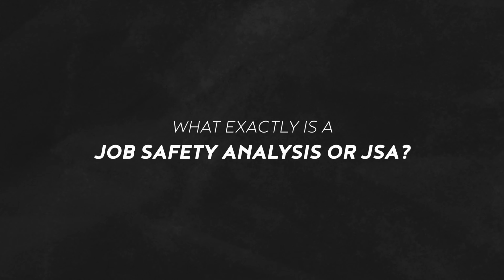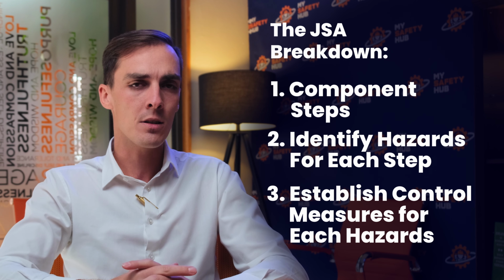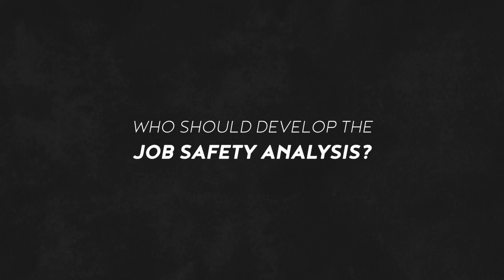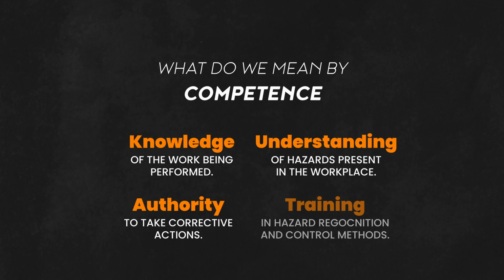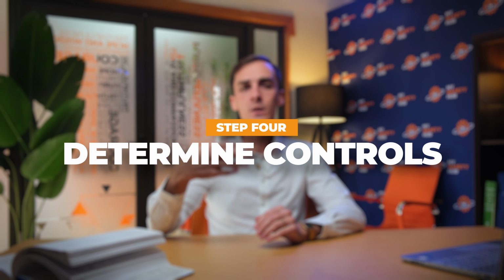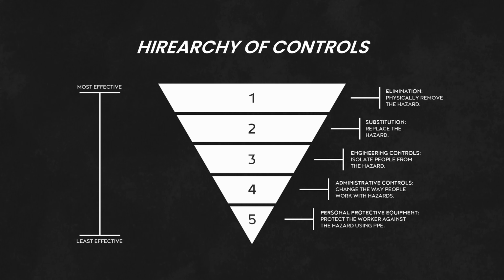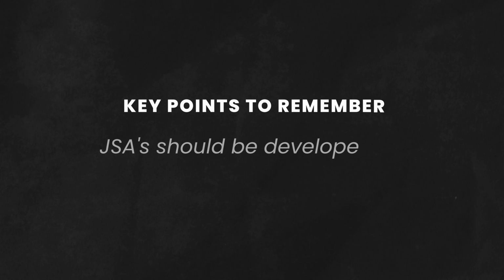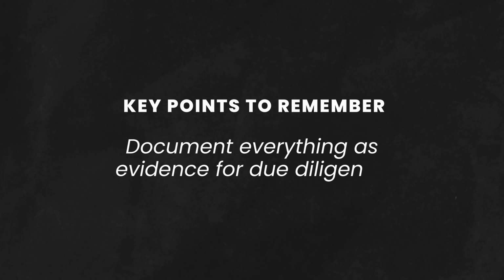The 5-Step JSA Development Process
Today, we dive deep into the Job Safety Analysis (JSA) Development Process, a crucial method for preventing workplace hazards. By breaking down tasks into comprehensive steps, we can pinpoint and control risks effectively. From identifying key jobs to implementing safety controls and ensuring consistent communication, follow these five steps to enhance your workplace safety.